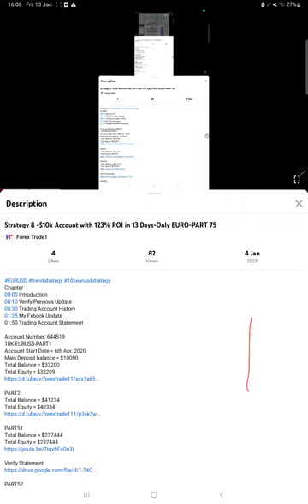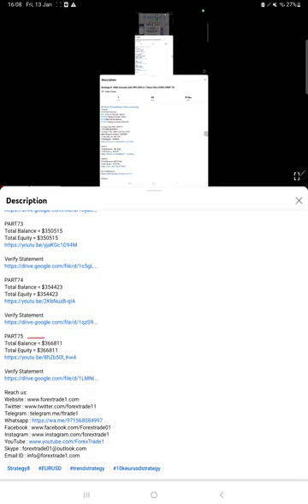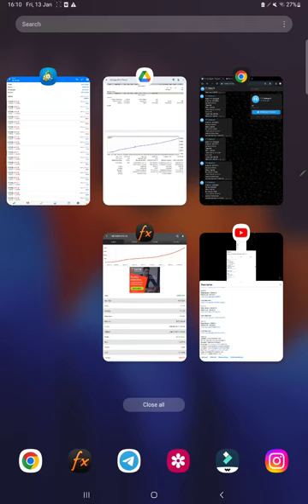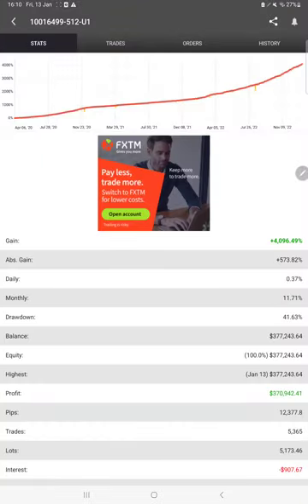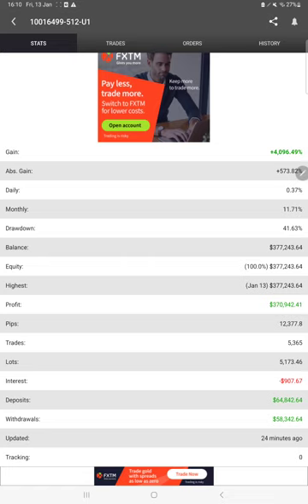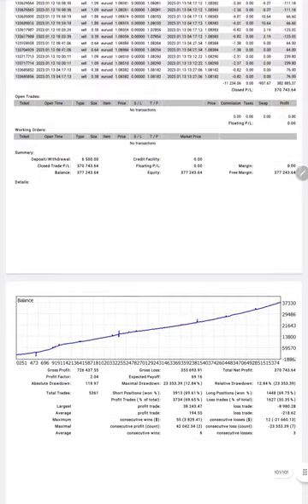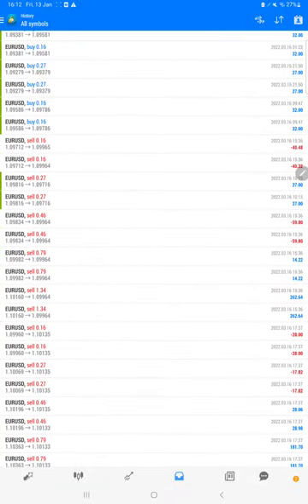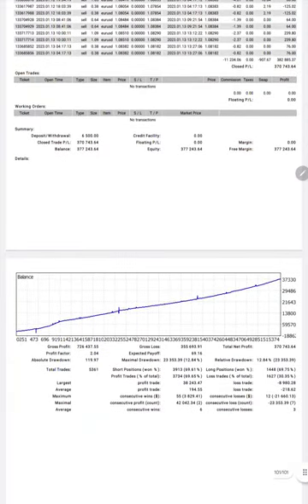Strategy 8 -$10k Account with 104% ROI in 9 Days-Only EURO-PART 76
Chapter
00:00 Introduction
00:10 Verify Previous Update
01:20 Telegram Update
02:10 My Fxbook Update
03:35 Trading Account History
04:25 Trading Account Statement